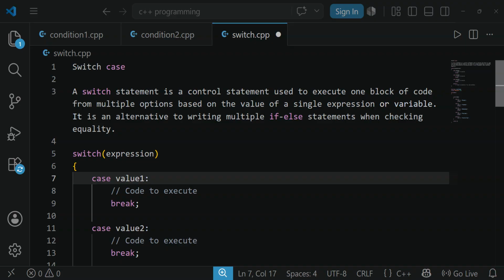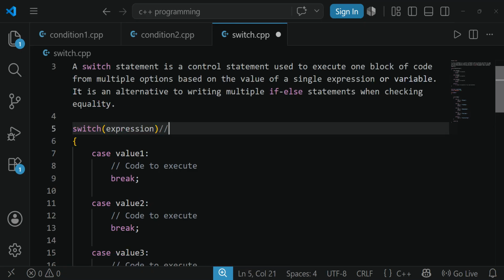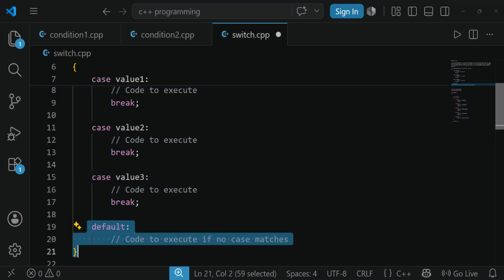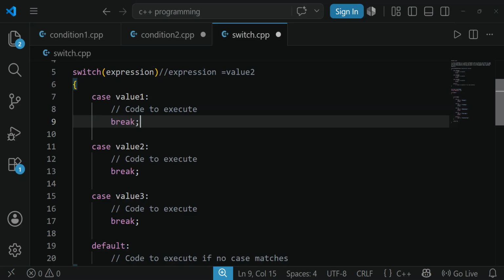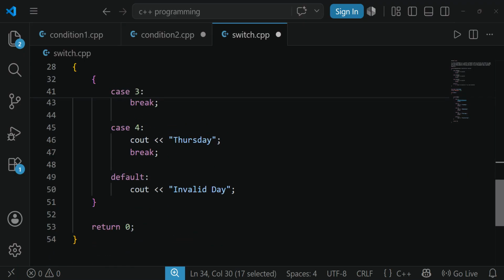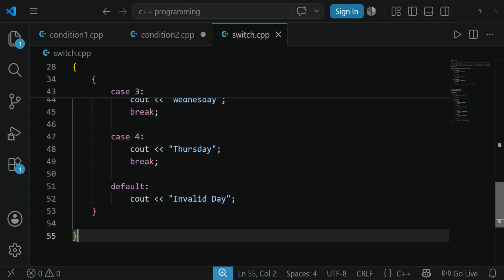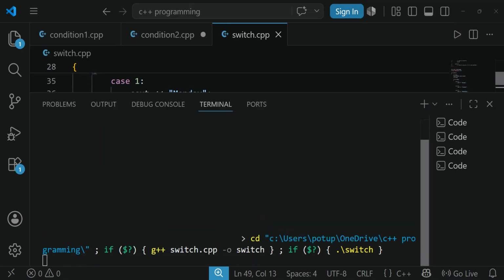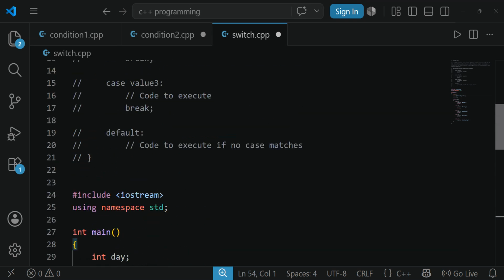Tutorial 9:Switch Case in C++ Explained | C++ Control Statements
In this video, we learn about the Switch Case Statement in C++. The switch statement is a control statement used to execute different blocks of code based on the value of an expression.
In this video, you will learn:
What is a switch statement?
How case works
The purpose of the break statement
The default case
How to write and use a switch-case program in C++
This video is useful for beginners who are learning C++ programming and control statements.
📌 Topics Covered:
switch, case, break, default, C++ Control Statements